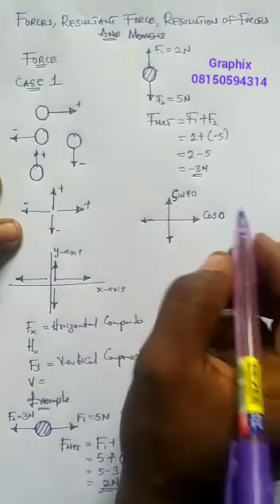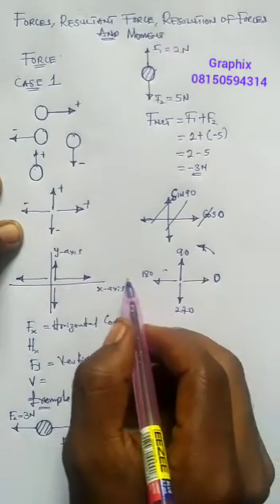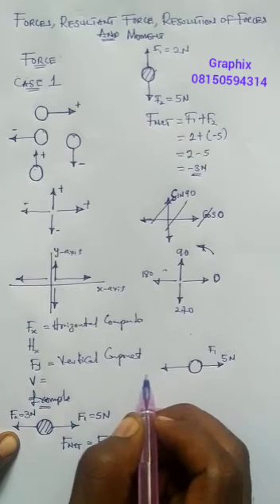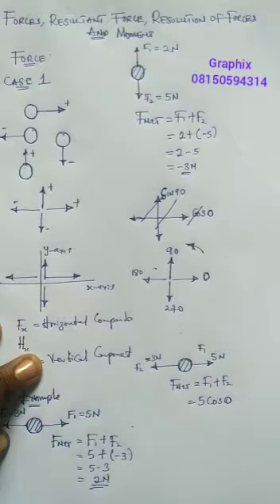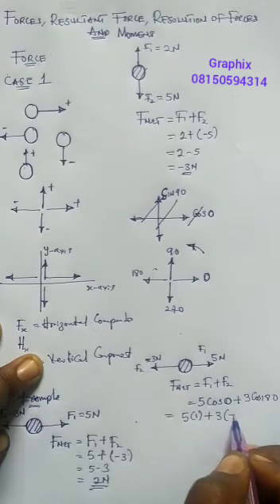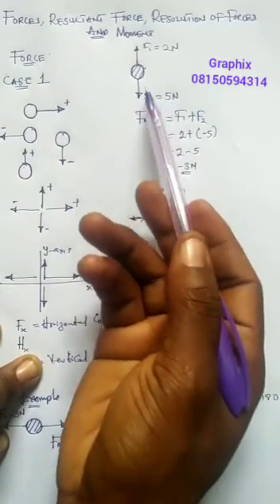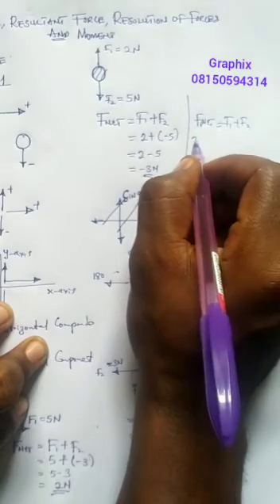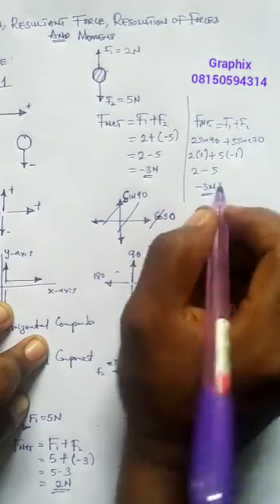mechanical engineering science pt 1 continuation